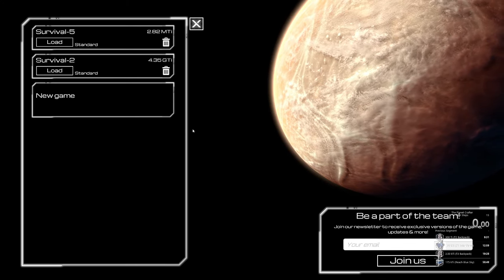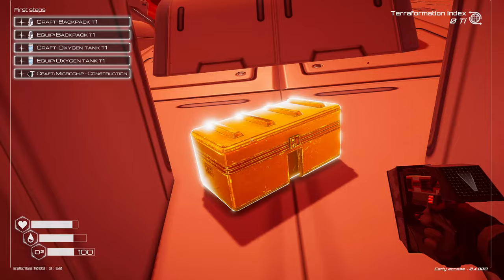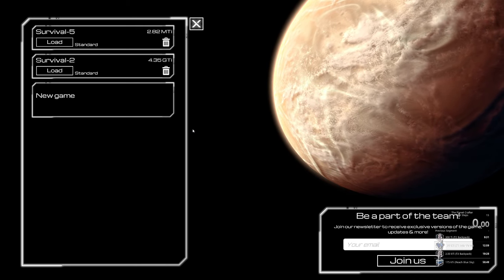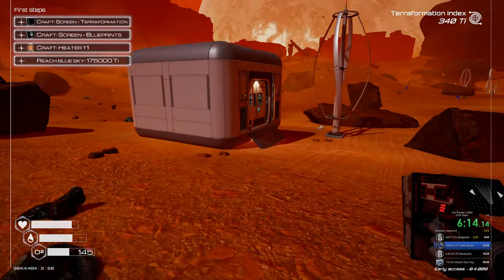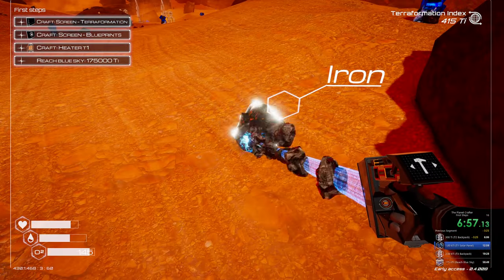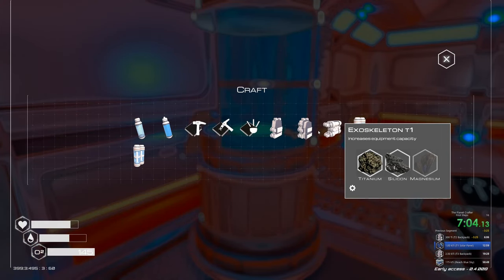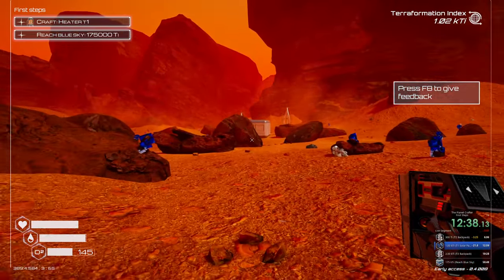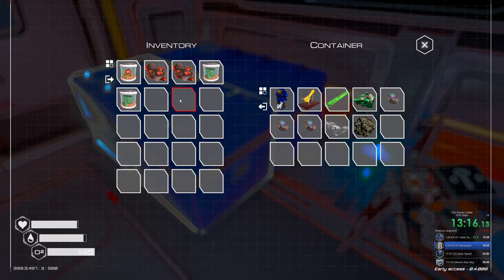Speed-run The Planet Crafter in 48:16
Getting the First Steps achievement in The Planet Crafter in 48:16.99! This beat the previous world record by 10 minutes. Action starts at 01:30.

Rules: Time ends when all "First Steps" quests steps are complete.